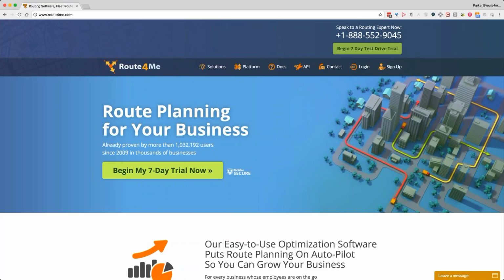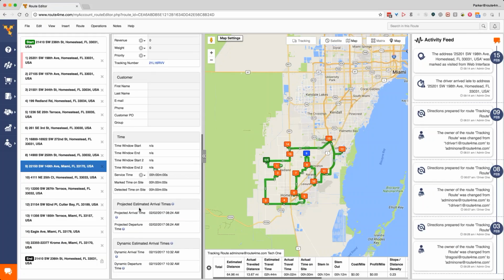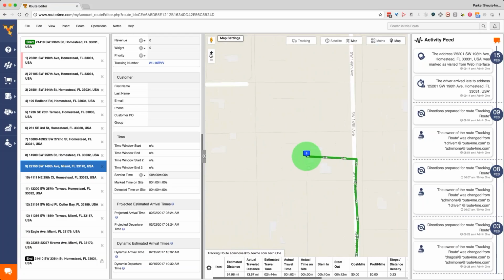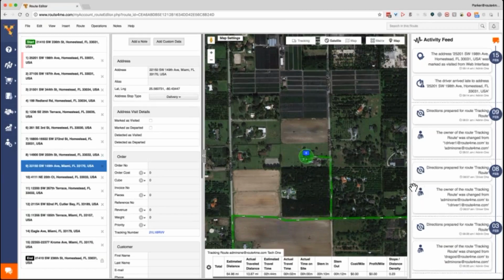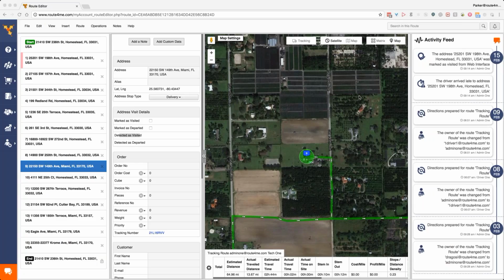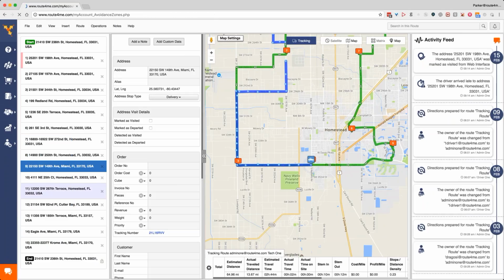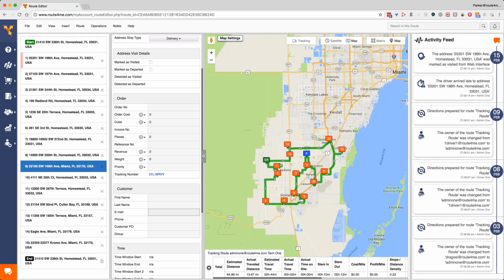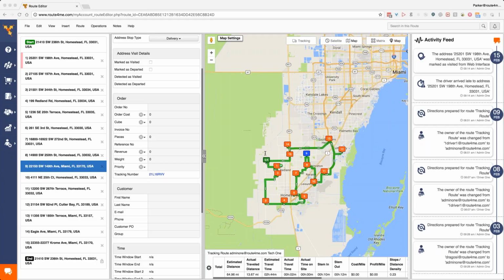Route4Me - Plan Smarter, Deliver Faster, Add a Human Touch to Route Planning